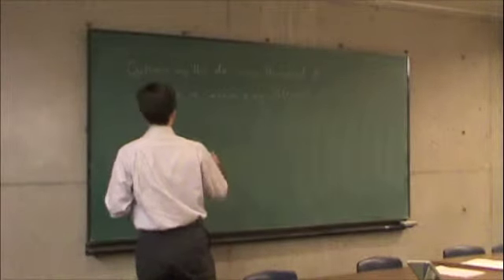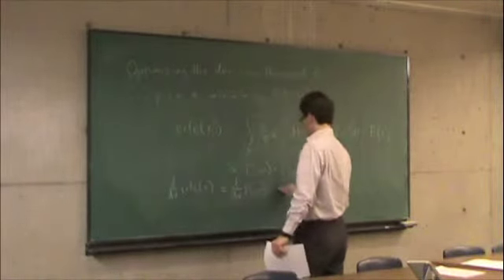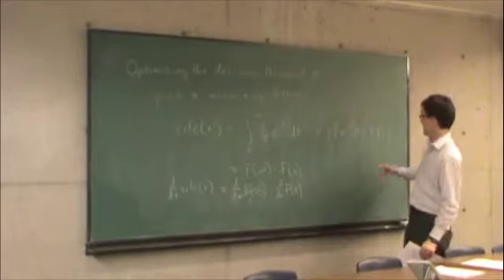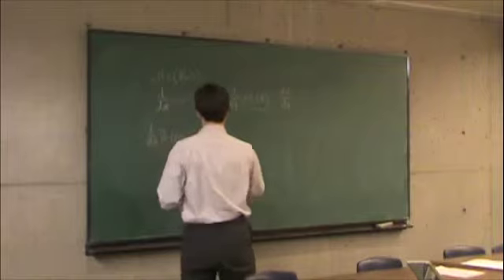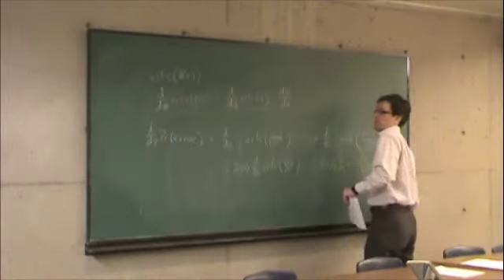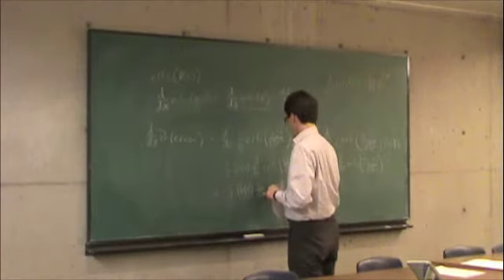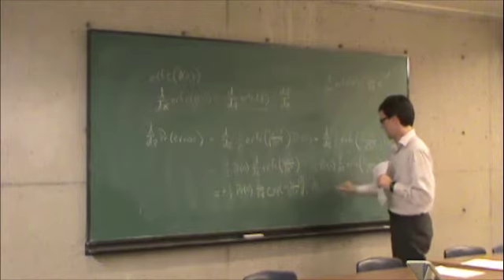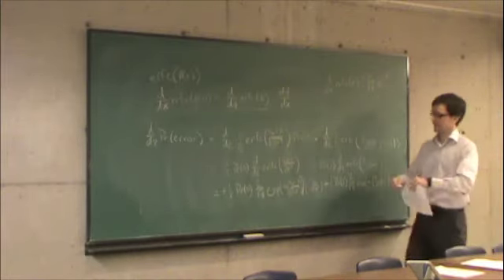Oct1-c-ThresholdOptimization1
Lecture on Oct. 1, 2009.  Threshold optimization (part 1 of 4).